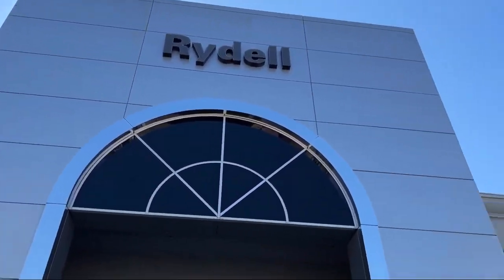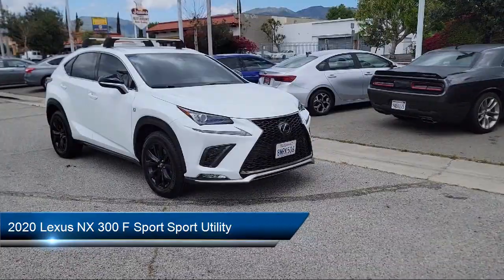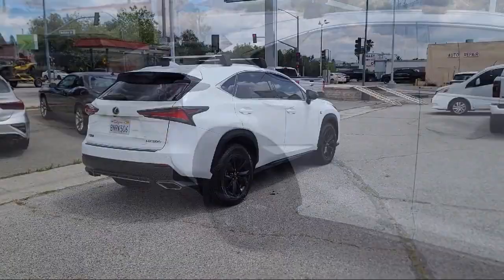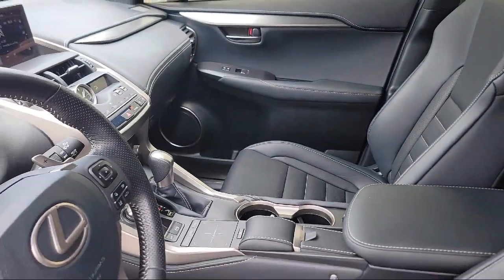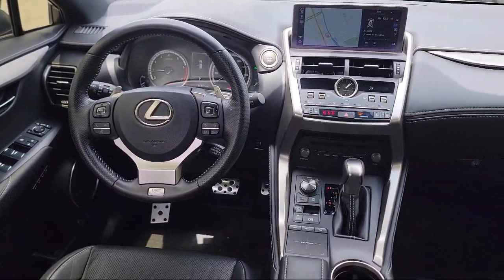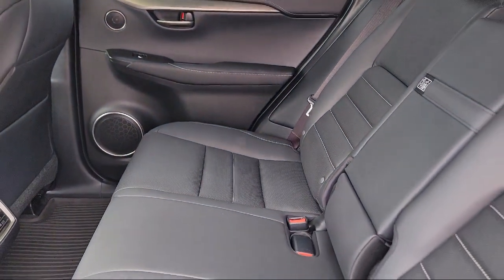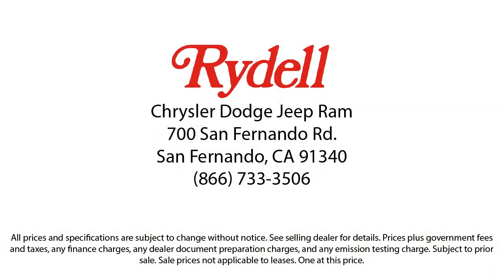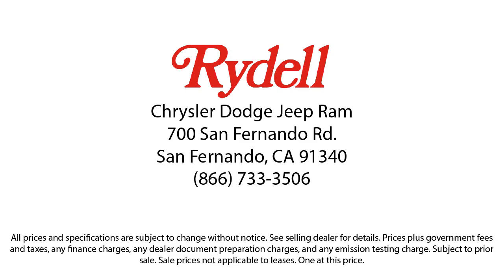2020 Lexus NX 300 F Sport Sport Utility Van Nuys San Fernando Valencia Los Angeles Glendale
2020 Lexus NX 300 F Sport Sport Utility Stock Number: C6155C Vin:JTJSARBZ2L5003010.